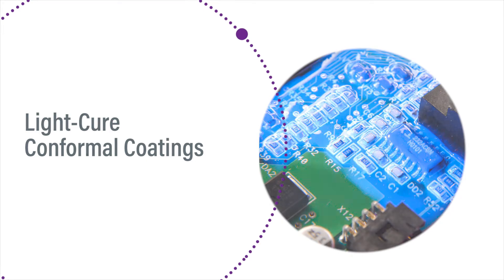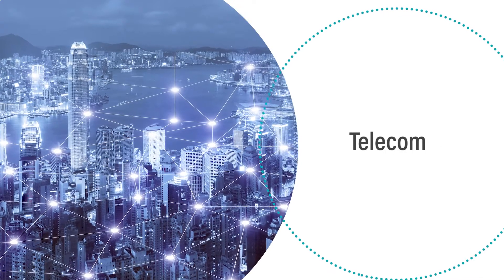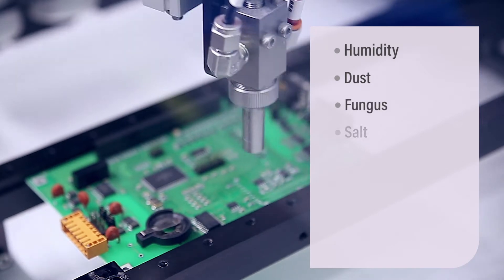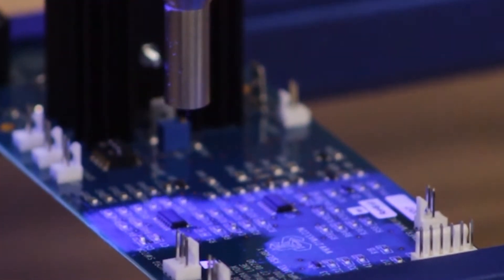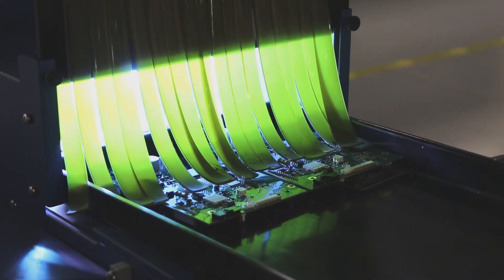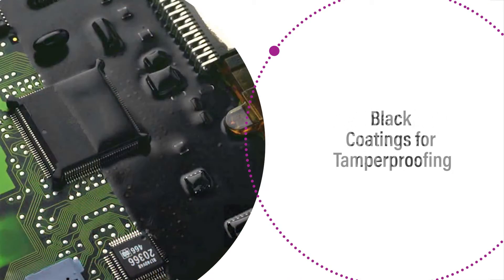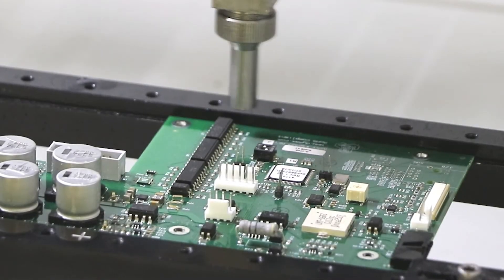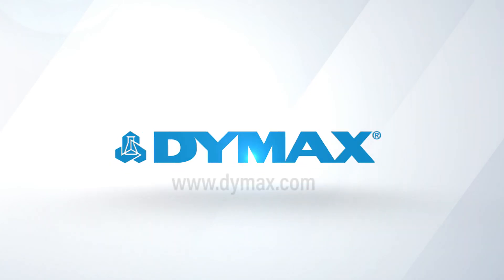Dymax Video - Light-Cure Conformal Coatings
Dymax light-cure conformal coatings are one component materials used in printed circuit boards (PCBs) in high-reliability applications, used in a variety of industries including military, aerospace, consumer electronics, medical, automotive, appliance, and telecom industries. They protect against environmental contaminants such as humidity, dust, fungus, salt sulfur, thermal shock, chemicals, and more.

To learn more about Dymax light-cure conformal coatings and to shop online, visit our